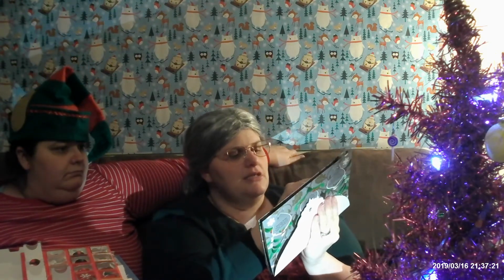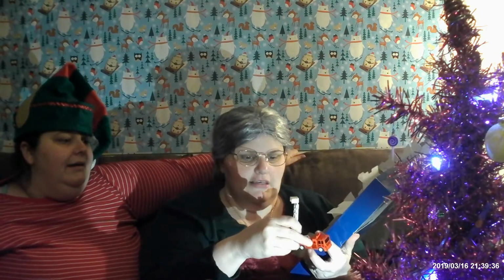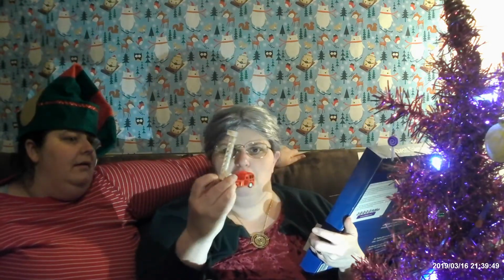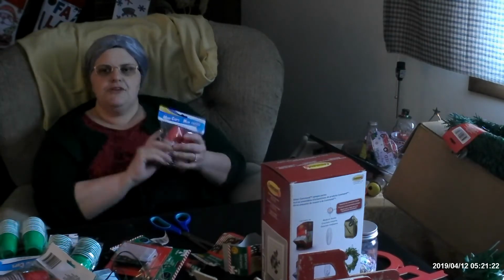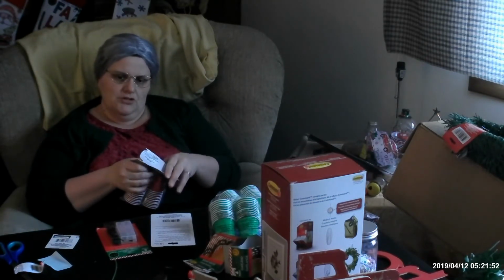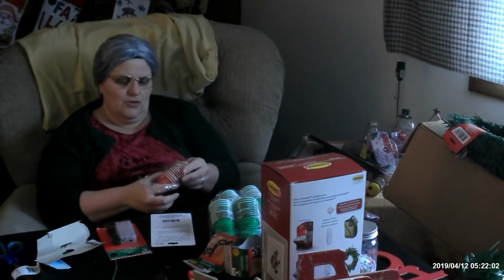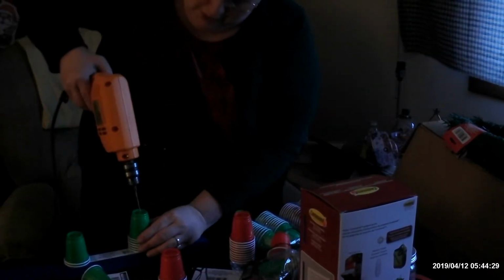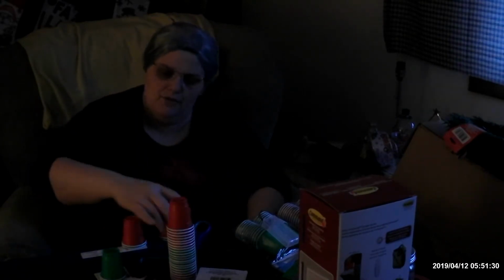day 24 Mrs. Claus craft and storytime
Mailing address:

Coal Valley IL 61240